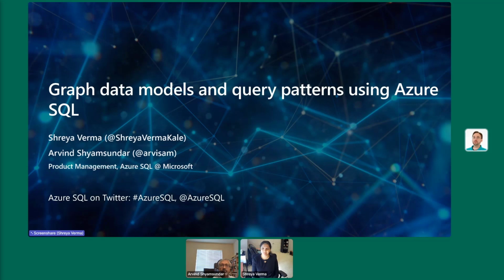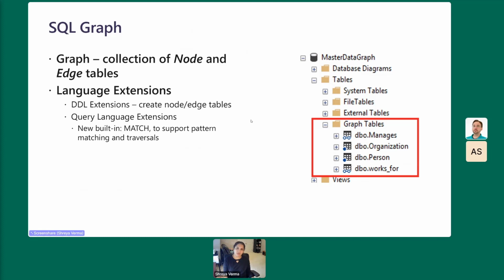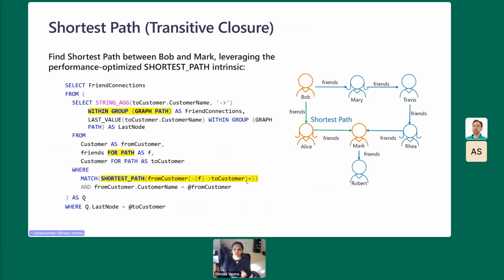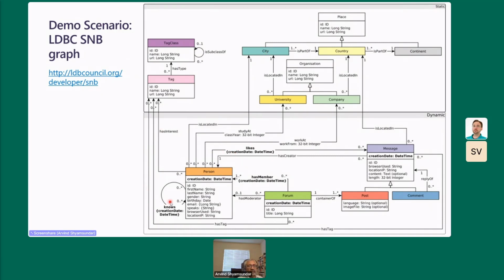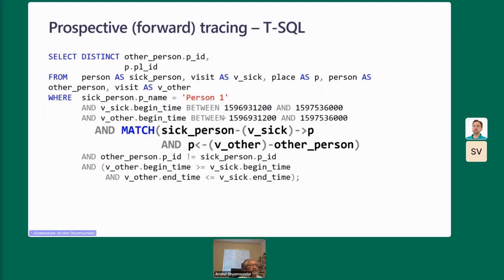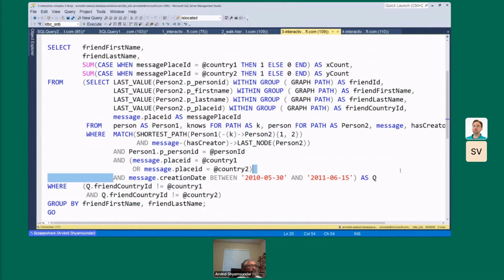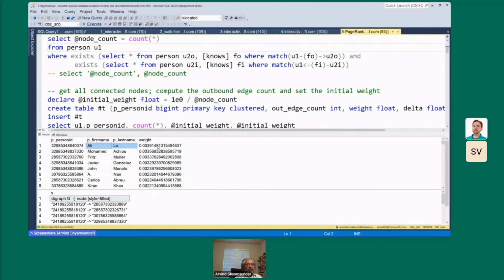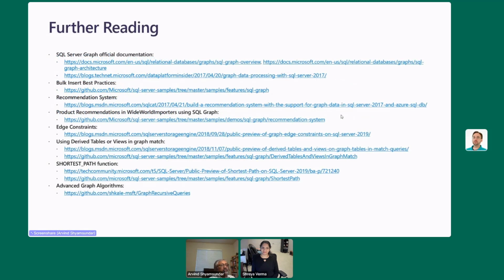Graph Data Models and Query Patterns using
Graphs (as in nodes and edges) are well known data structures which make representing complex real-world scenarios much easier. Using node and edge tables, MATCH predicates, and regular T-SQL skills, developers can implement powerful query patterns for both OLTP and some analytical scenarios, all operating on the same efficient and secure data store that AzureSQL provides. In this session we will examine some examples representing typical customer scenarios, and queries ranging from simple filters to complex analytical graph algorithms.

Arvind Shyamsundar is part of the Product Management team for Microsoft Azure SQL Database. His areas of focus include Azure SQL Hyperscale, SQL Graph, and DevOps. Previously Arvind was part of the AzureCAT / DataCAT / SQLCAT group at Microsoft, and prior to that was a Principal PFE with Microsoft Services. He is also the author of the popular SQLCallStackResolver tool and has published many other interesting samples

Shreya Verma is a Program Manager on the SQL Server team. She has over 15 years of experience in the database industry, working on both SQL and NoSQL products. As a Program Manager in the SQL Server team, Shreya focusses on graph data processing capabilities and database backups. Prior to this, Shreya has worked on Amazon DynamoDB and ANTs Data Server products.